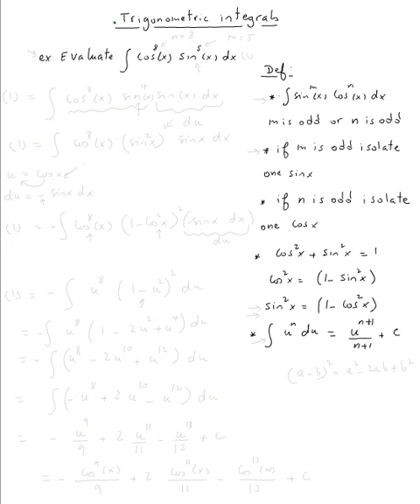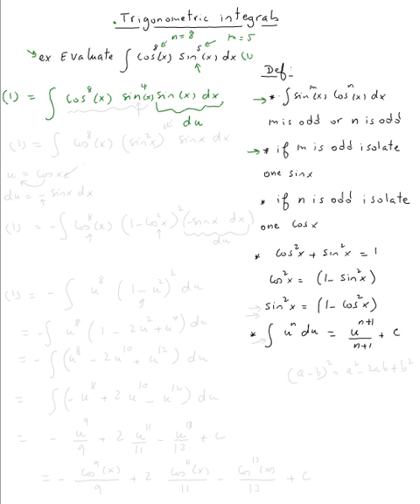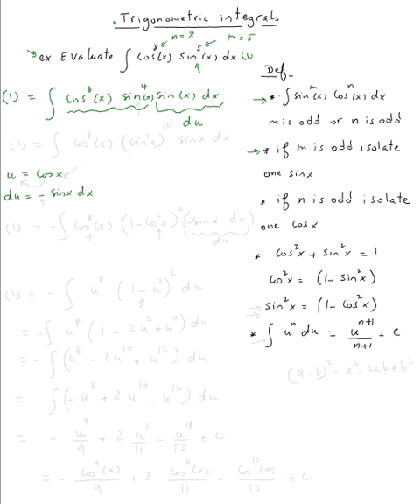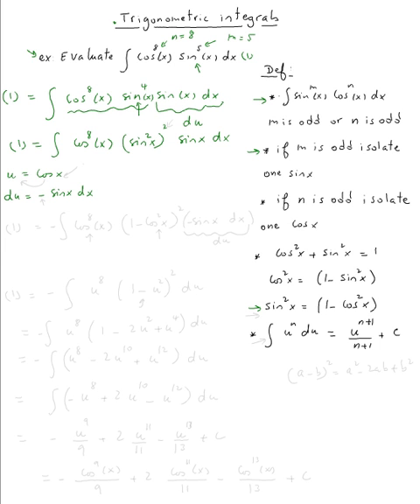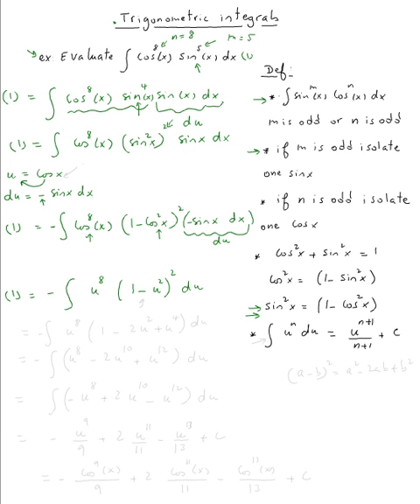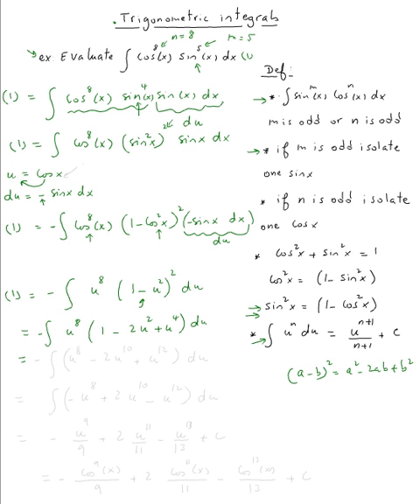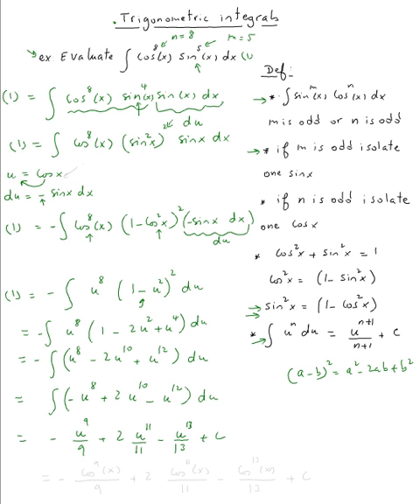Integration with Trigonometric Substitution #6